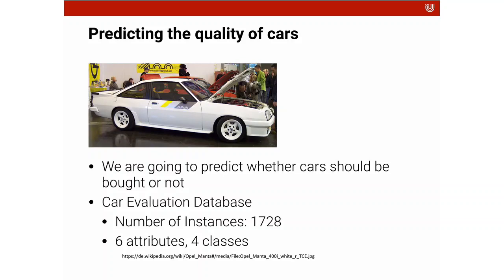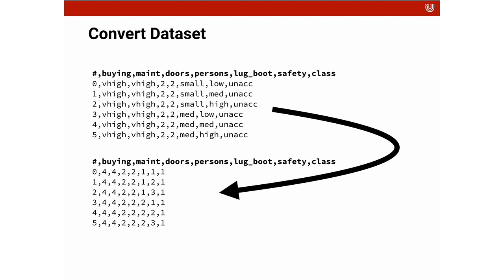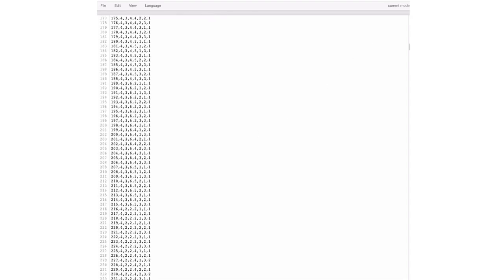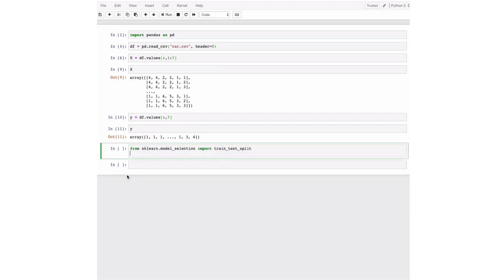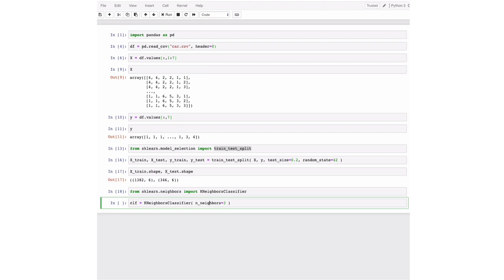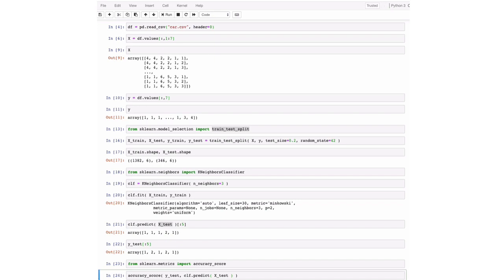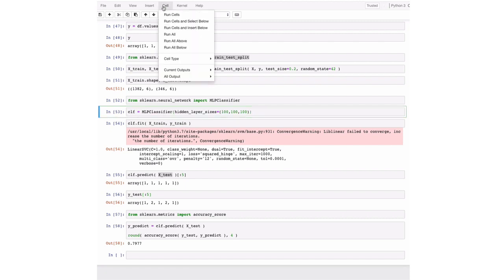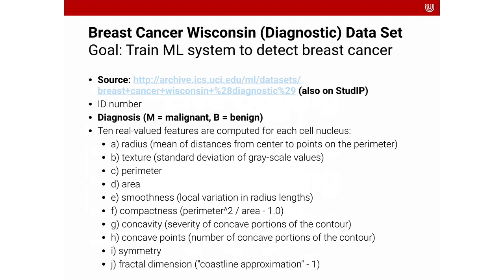Lecture 6 - Classification (Tutorial) | Data Science & Machine Learning | University of Bremen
In this video, we apply the techniques presented in Lecture 6 - Classification.